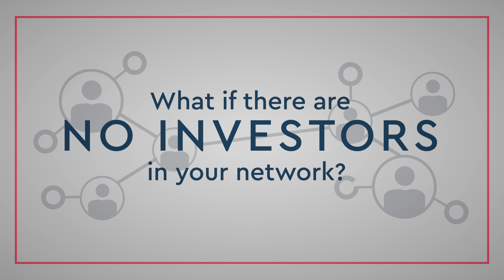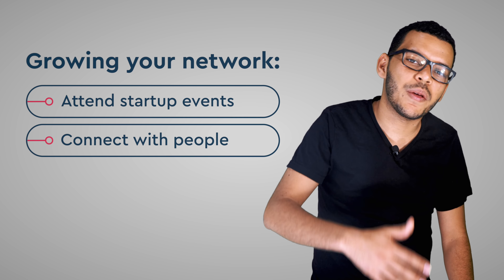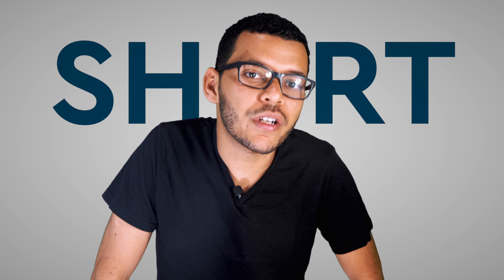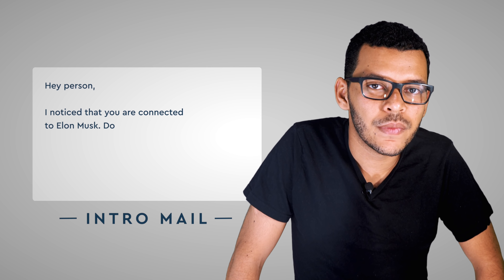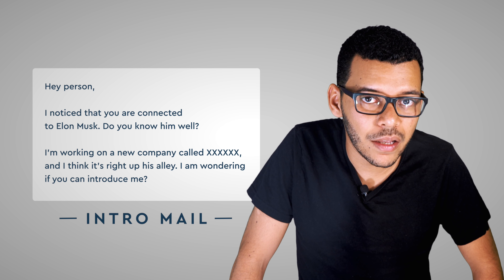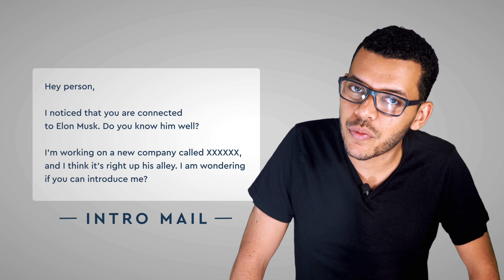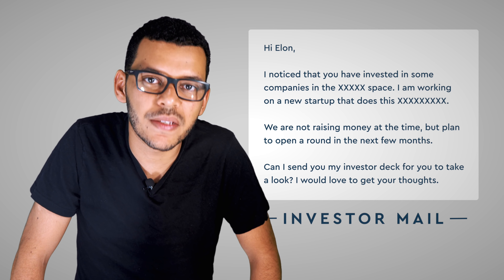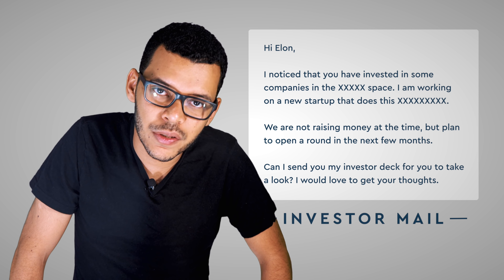How to raise money for a business: startup funding, finding investors and preparing for meetings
Are you raising capital for your startup?
Slidebean is a platform for founders to scale their startups. Let us help you:
► Build the Perfect Pitch Deck and Financial Model
► Find & connect with the right Investors
► Stay on top of Accelerator deadlines and participate in Demo Days
& more...

Are you ready to pitch to investors? We can help ►

In this video, we are going to look into the workflow of raising money for a startup company. Here's a simplified version of the process for most businesses:

-Create a Business
-Get Traction
-Find out if you need venture capital, and why
-Create a Pitch Deck
-Find investors
-Get Intros
-Email Pitch
-Meeting
-Negotiation = Time
-Get a Lead investor and Sign a Term Sheet
-Get Money

Very few businesses can raise money before traction. Traction is proof that your business is viable, and that you, as a founder, were able to bootstrap your way to it.

We've covered this traction ordeal at length on our previous videos, as well as how to create a pitch deck- so we'll focus the investor workflow.

About Us:
Slidebean is a platform for founders to scale their startups. Our platform offers everything you need to build your startup, your pitch deck, set up your company, and start gaining traction.
Our team of experts can also help you write and design your pitch deck and build the financial model for your startup.